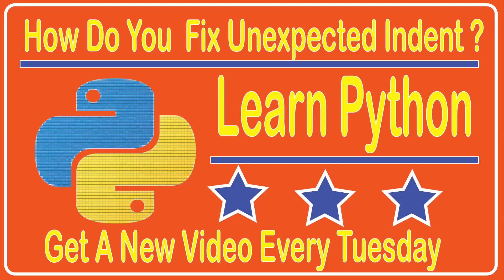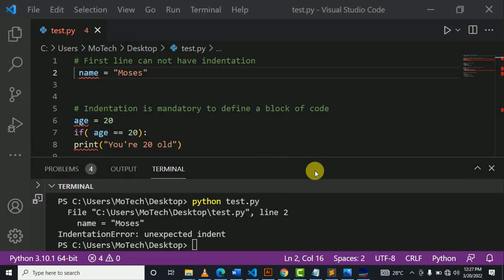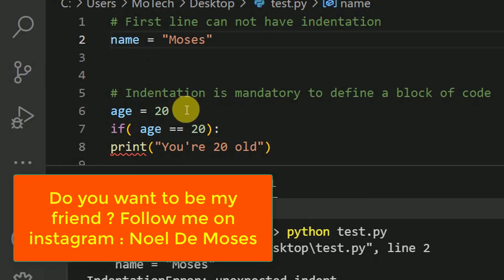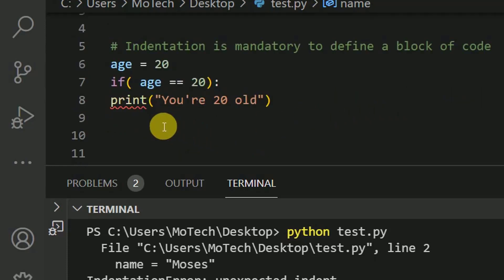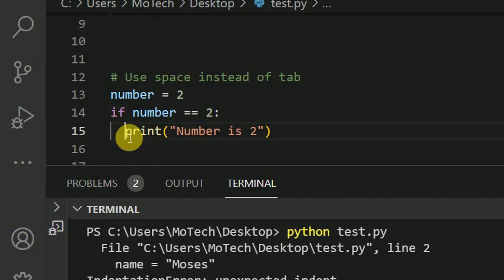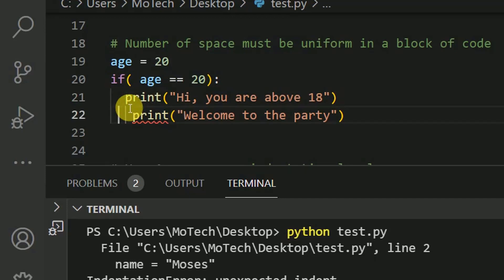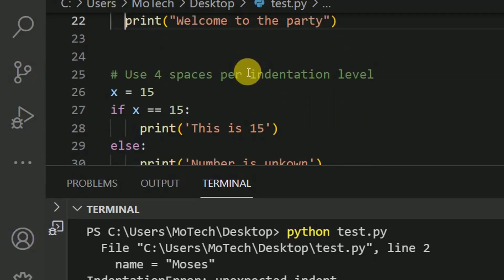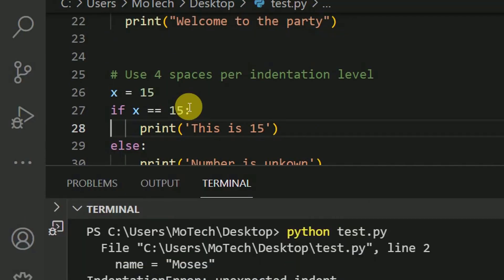How to fix Python IndentationError: unexpected indent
Python IndentationError: unexpected indent
Indentation refers to the spaces at the beginning of a code line.
Where in other programming languages the indentation in code is for readability only,
the indentation in Python is very important. Python uses indentation to indicate a block of code.
Python treats the statements that have the same indentation level (statements that have equal no
of whitespaces before them) as a single block of code. So whereas in languages like c, c++, etc.
a block of code is represented by Curly braces { }, in python, a block is a group of statements
that have the same Indentation level i.e same number of leading whitespaces

Causes of Indentation error
1. Python will throw an indentation error if you skip the Indentation. For Example,
the below code would throw IndentationError: expected an indented block error:

2. The number of whitespaces in indented code should be the same for the same
block of code. Otherwise, Python will throw IndentationError: unexpected indent

3. Indentation on the first line of code is not allowed.
Python will throw IndentationError: unexpected indent.

4. intermixing of tabs and whitespaces in indentation can cause wrong indentation errors

Python best practice for indentation

1. Python uses 4 spaces as default indentation spaces.
2. The first line of python code cannot have Indentation.
3. Indentation is mandatory in python to define the blocks of statements.
4. The number of spaces must be uniform in a block of code.
5. It is preferred to use whitespaces instead of tabs to indent in python.
6. Do not intermix tabs and whitespace